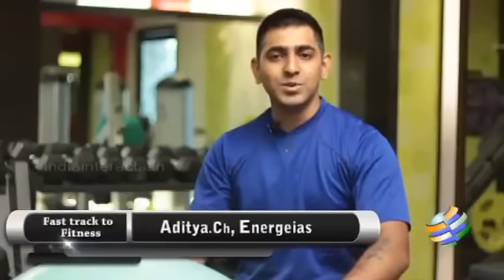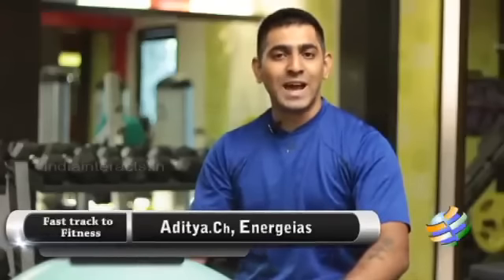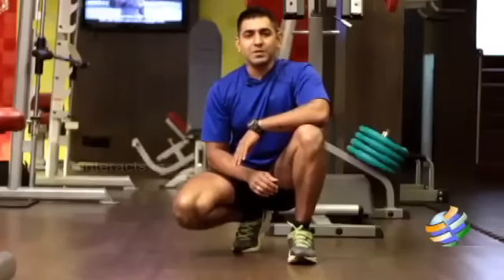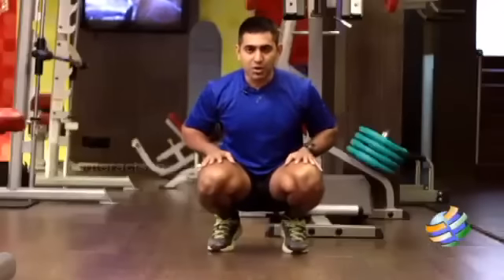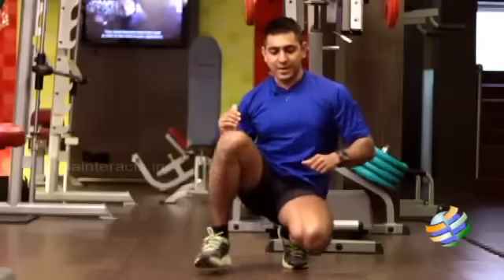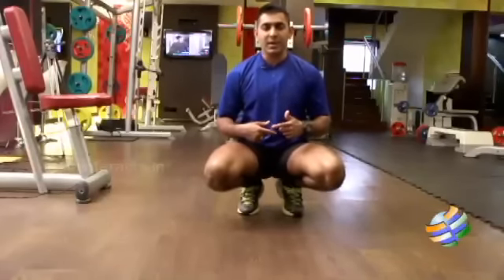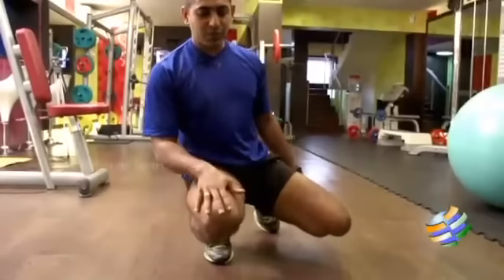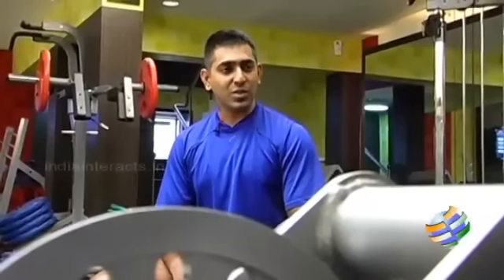Duck Walk Exercise